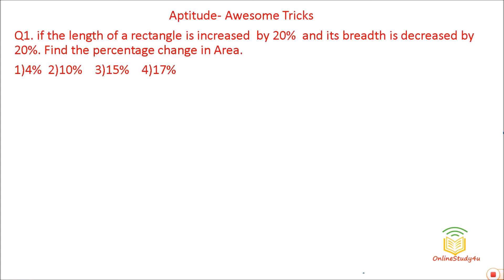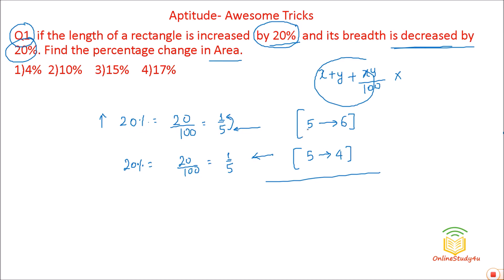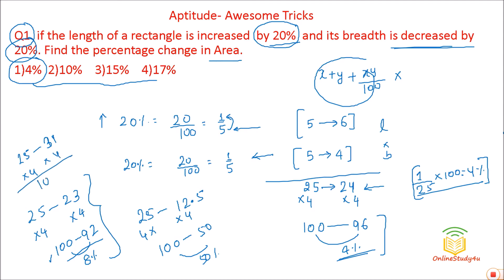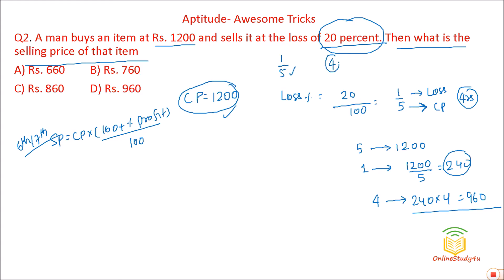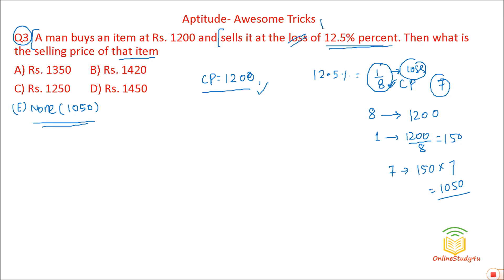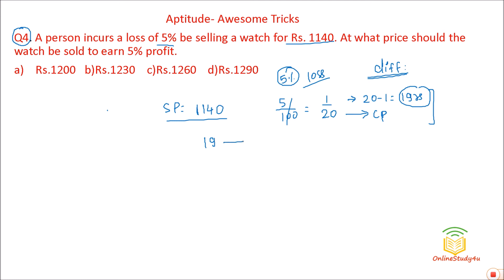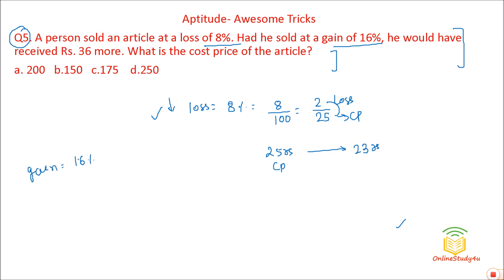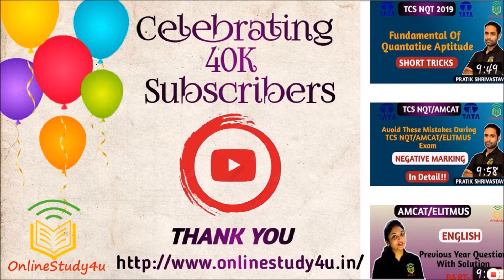Aptitude Awesome Tricks ! Formula Free Methods ! Percentage/ Profit and Loss !Pratik Shrivastava !